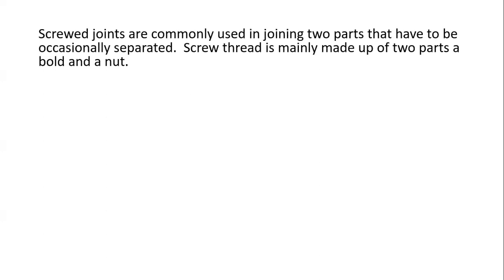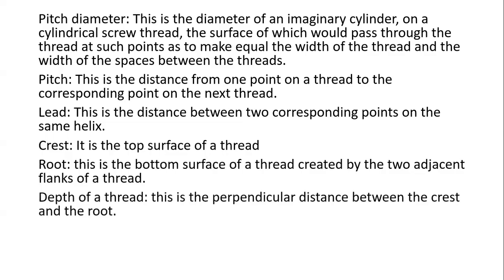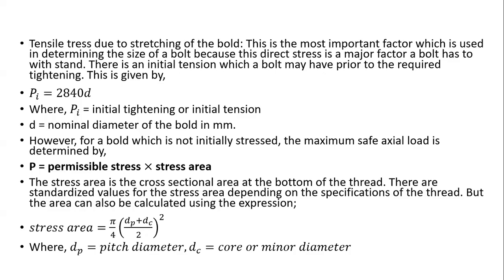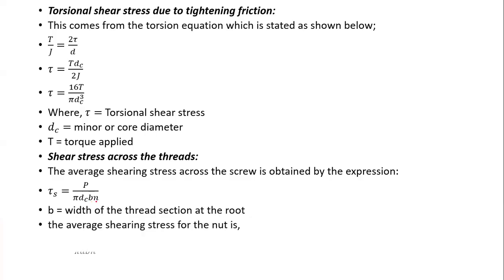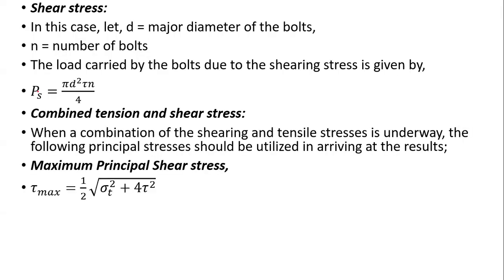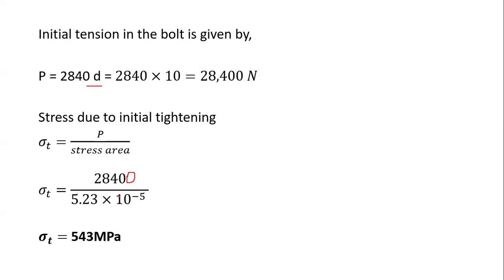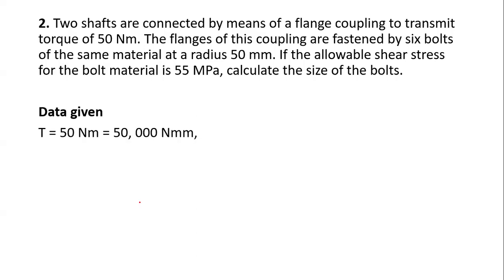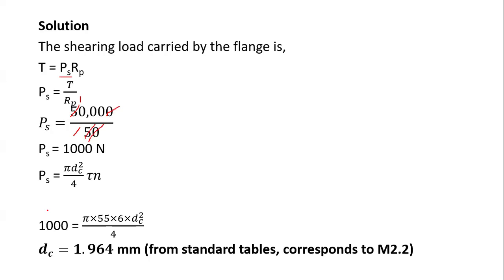DESIGNING SCREWS AND FASTENERS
This is the lesson where we discuss the designing of screws and fasteners. I take time to discuss the sizing of the screws with the various conditions involved.